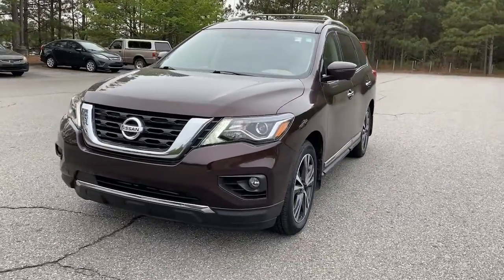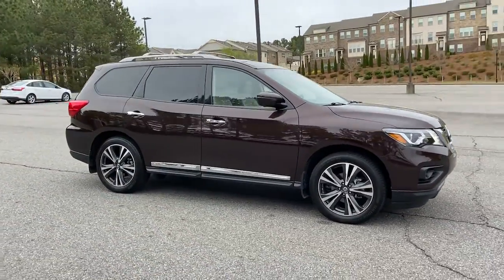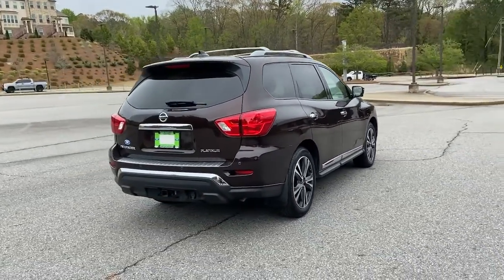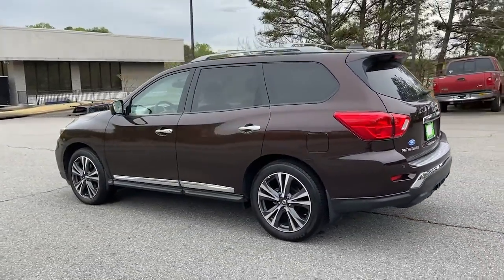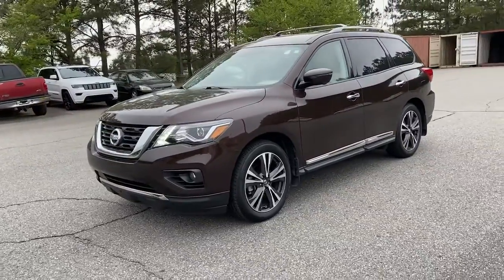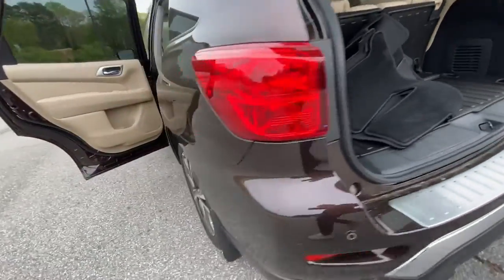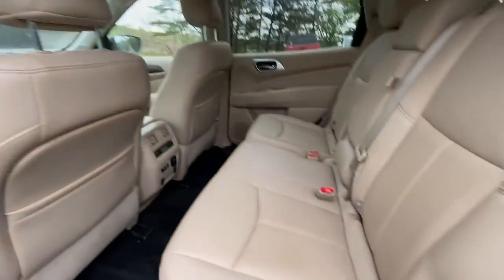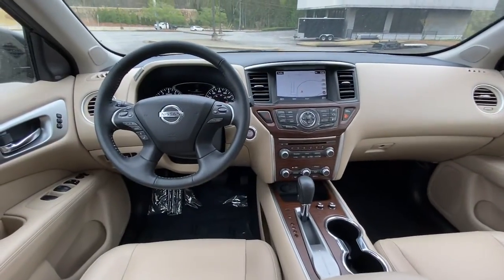2020 Nissan Pathfinder Woodstock, Canton, Holly Springs, Kennesaw, GA A88650A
Mocha Almond Pearl Used 2020 Nissan Pathfinder available in Woodstock, Georgia at Krause Family Ford. Servicing the Canton, Holly Springs, Kennesaw, GA area.

PLATINUM CARGO PACKAGE ILLUMINATED KICK PLATES BOSE NAVIGATION. CARFAX One-Owner. Clean CARFAX.brbrPriced below KBB Fair Purchase Price! 20/27 City/Highway MPG Odometer is 24442 miles below market average! Mocha Almond Pearl 2020 Nissan Pathfinder Platinum FWD V6brbrbr*Please contact dealer for full details. All prices do not include taxes estimated tax fees dealer documentary fee certification costs reconditioning costs and any installed equipment. *Limited warranties see dealer for details* A short visit to Krause Family Ford located at 195 Woodstock Parkway Woodstock GA 30188 can get you a hassle free deal on this trustworthy vehicle today!